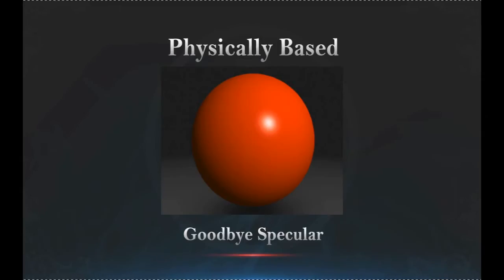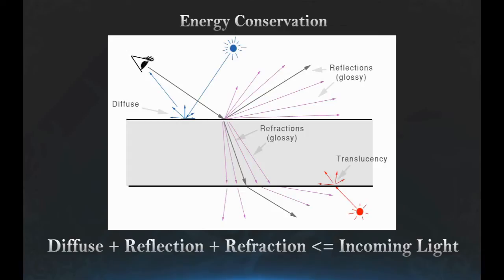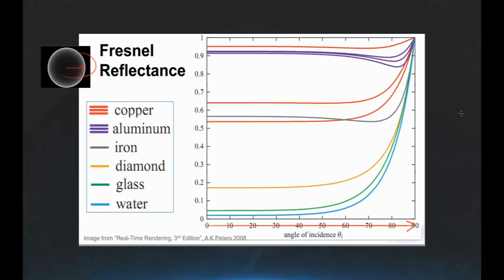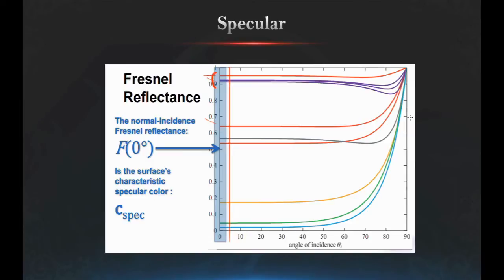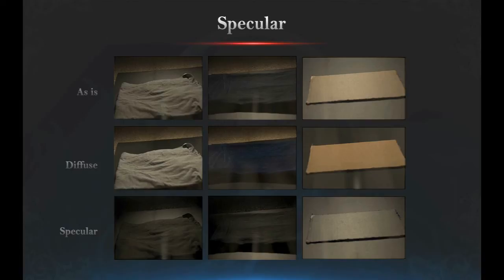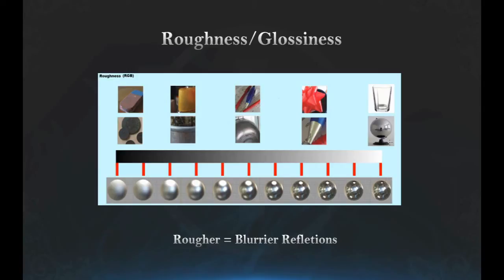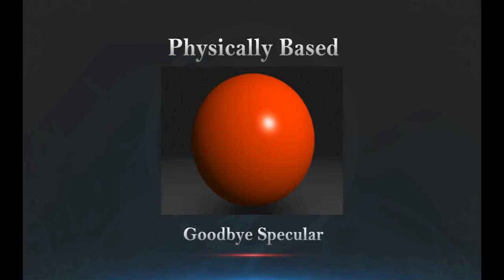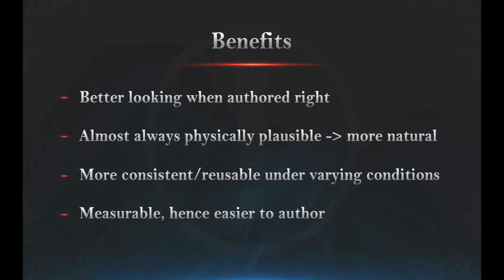Physically Based Rendering for Artists